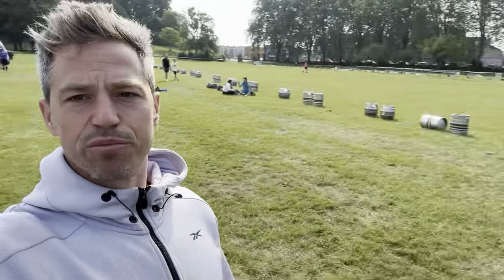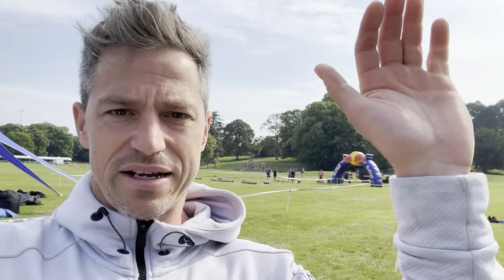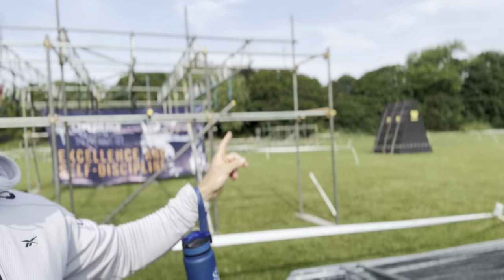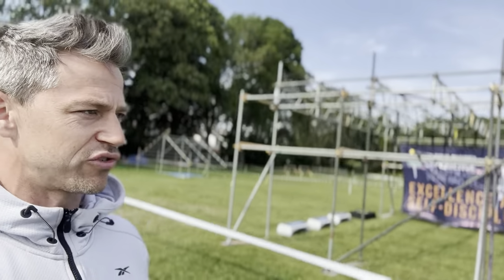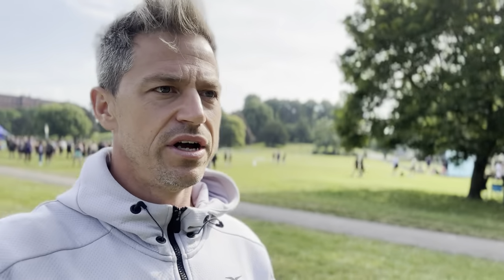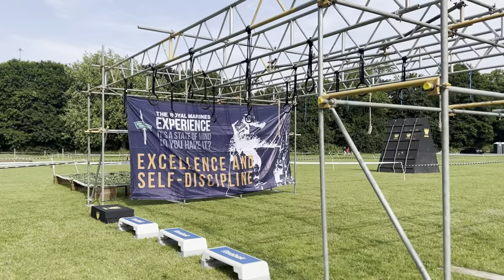Superhuman Games 2023 - Full Event Vlog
Great day out with team ‘Epic fitness OCR’  at the Superhuman games competition. This is the first time taking part in this event and I’ll definitely be back with members from my CrossFit gym.

 The event was very well organised timings were impeccable. Judging standards were kept simple, thus meaning little to no judging issues and all the fellow athletes who were very chilled and relaxed which made the event super enjoyable.

 Thank you to all the helpers and crew who made this event a big success! Can’t wait till the next one!

Code: EDC-10

What Training kit we use:

✅ Gymnastic Grips

✅ Weightlifting Belt

✅ Knee Sleeves

SAVE MONEY!

What to train with us?

Back on the Hyrox training plan in prep for the World Champs on 27th May 2023.
I've been nervous getting back on this training as I know first hand how tough (but rewarding) it is! I'm going to try and vlog these 8 weeks leading up to the World Champs so please feel free to follow along.

HYROX Training | My HYROX program leading into World Championships